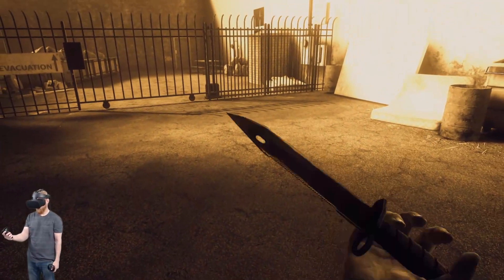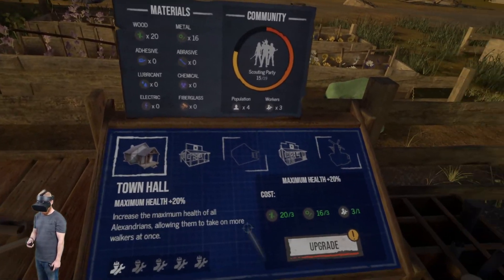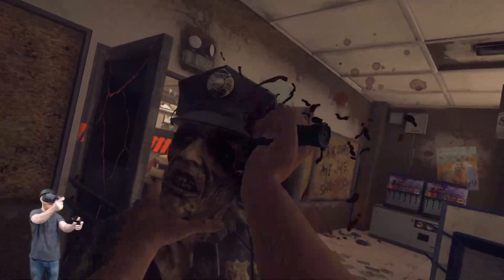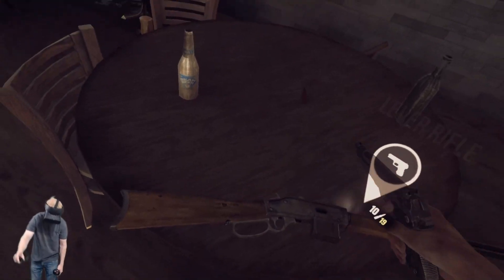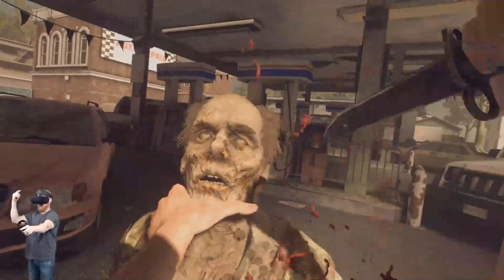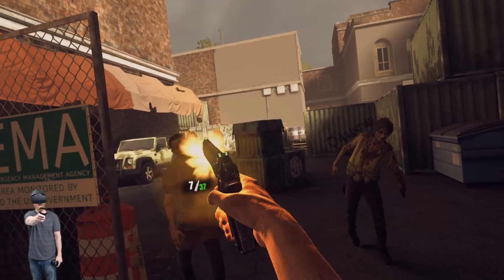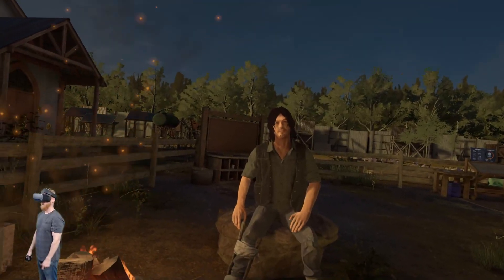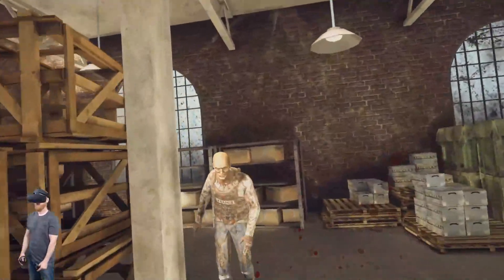The Walking Dead Onslaught - Does it live up?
The Walking Dead Onslaught from Servios is out and... well it is a little bit of a disappointment. The interactions with the world, objects and zombies are slightly lack luster. For me The Walking Dead Saints and Sinners is the better game. Onslaught is still fun, but it lacks in a lot of areas, and feels like there wasn't enough effort and passion put in to this game, like there is with there other titles. Here is our super quick review. What happened Survios??? Let us know your thoughts and comments below!!

** We received this game 5 days before release, I played it quite a bit to try to give it a fair shake before coming to the conclusion seen in this video**

Quest 2 on Amazon - 64gb

Quest 2 on Amazon - 256gb

Quest 2 Official Case on Amazon

Elite Strap on Amazon

Elite Strap w/ Battery and Case on Amazon

GEAR

Oculus Quest 64gb
Oculus Quest 128gb
Deluxe Audio Strap
Rift S
Stream Deck (Tyler)
Blue Yeti (Shawns)
Vuze XR VR 180 Camera
Bionik Mantis

INFO